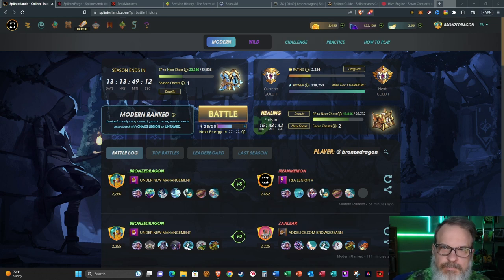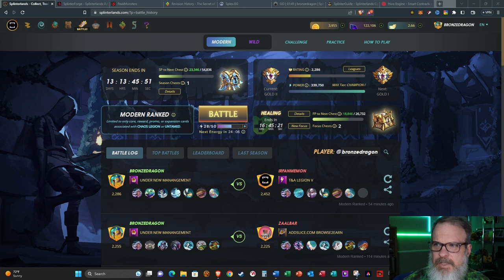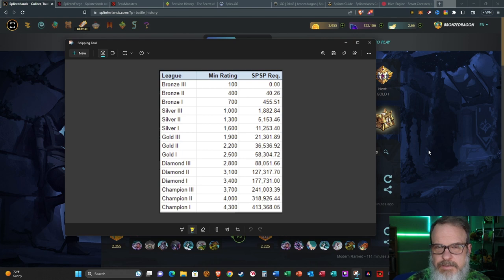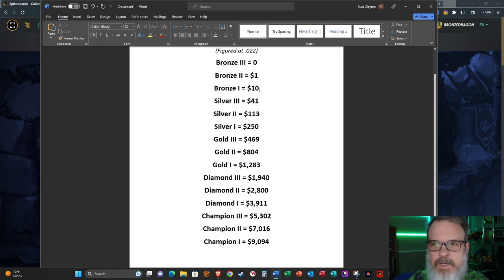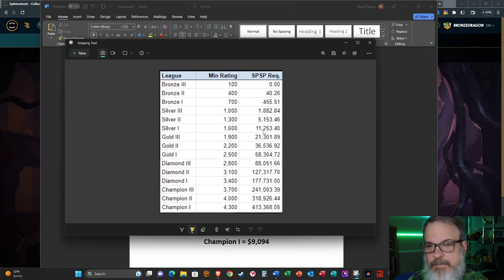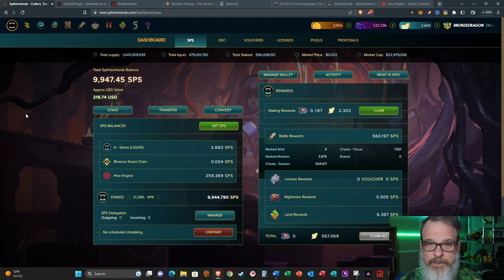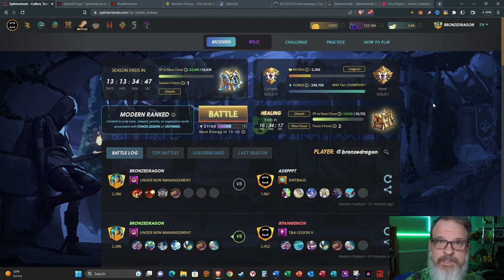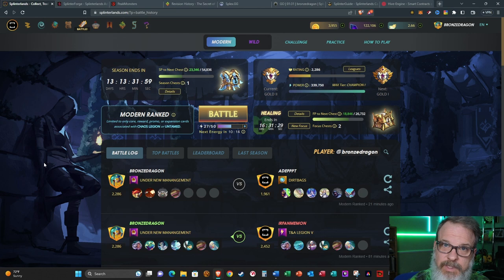Salty Dog Take on SPS Staking Amounts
Thanks for stopping by.  In this video I go over the amounts of staked SPS that will be required for each league when the changes go live.  This information was released in today's (5/15/23) townhall.  Salty talk incoming.  You have been warned.  Please comment with your own thoughts, and whether you think I'm way off base, or if you agree with me.  All viewpoints are valid, but please add your reasoning behind your thoughts.